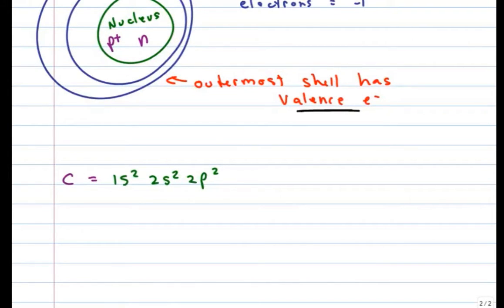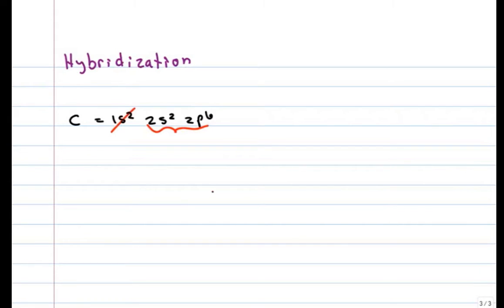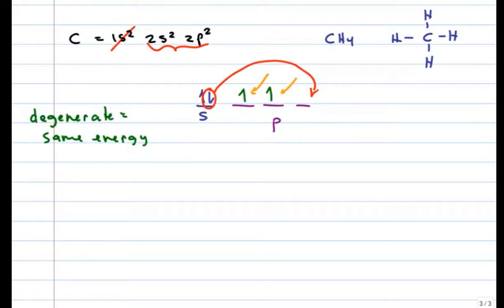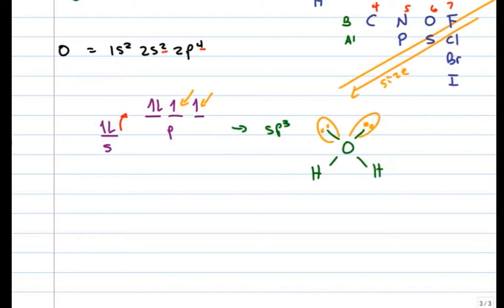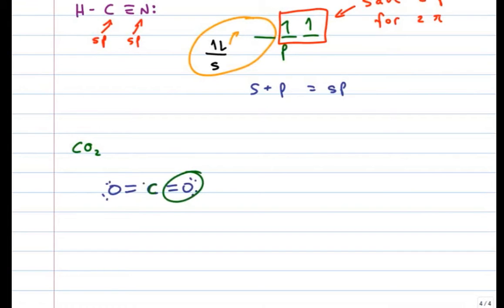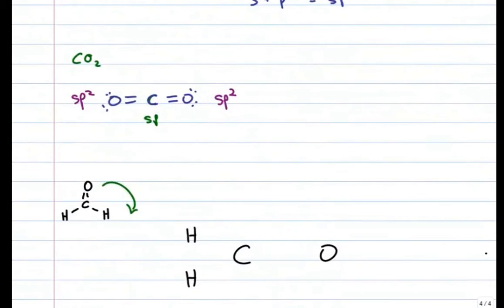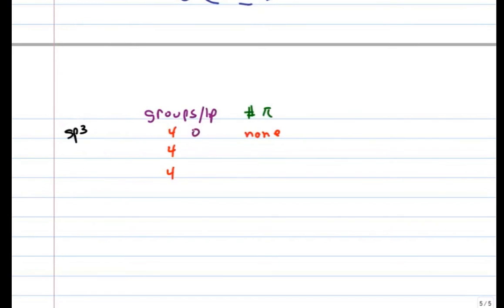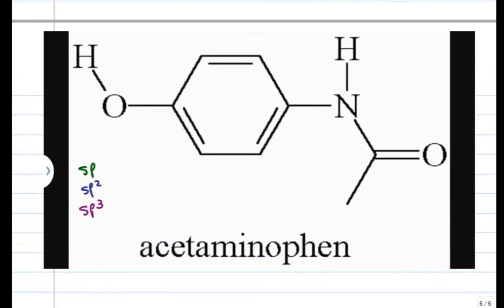Orgo 1 Bootcamp Session 1 – Molecular Overview MCAT Study Hall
asddsa